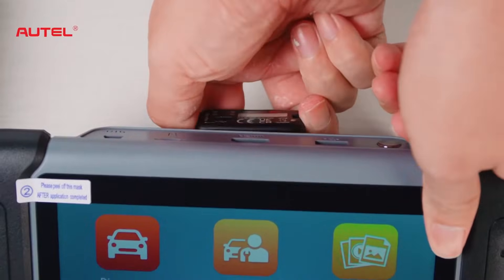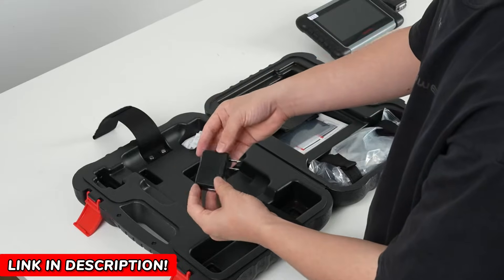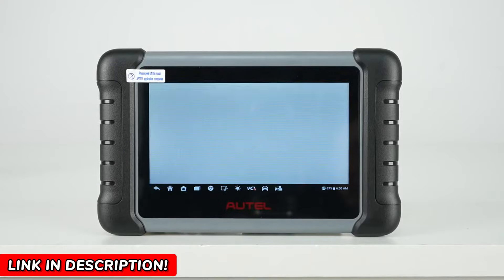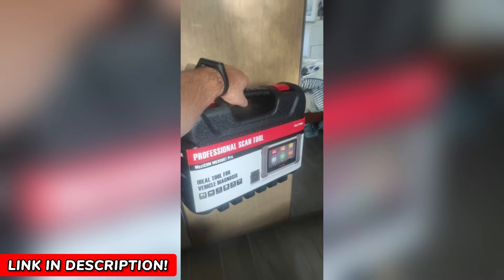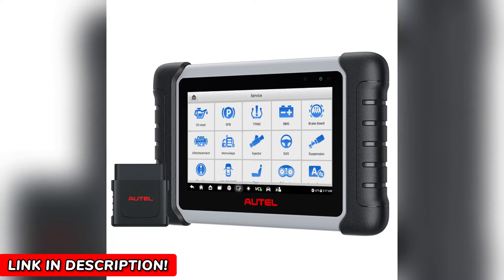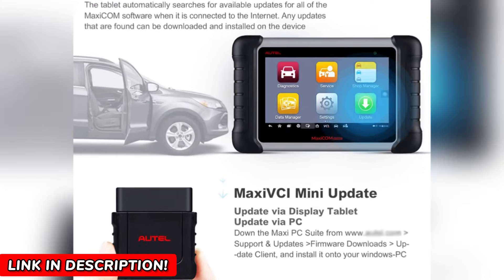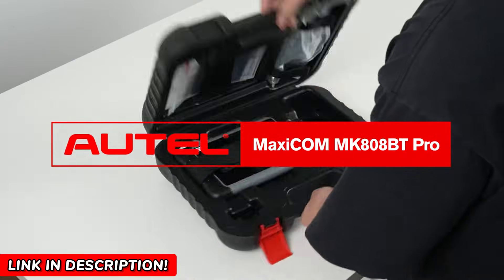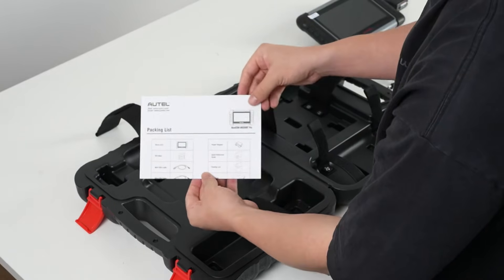Autel MaxiCOM MK808BT PRO: BEST Diagnostic Tool? Unlock Power!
The Autel MaxiCOM MK808BT PRO is here to change the way you handle car diagnostics! Say goodbye to costly trips to the mechanic—this powerful, wireless OBD2 scanner gives you dealership-level capabilities right from your garage. In this video, I’ll show you how it reads all system codes, performs active tests, and much more.

With over 38 service functions, bi-directional control, and coverage for 10,000+ vehicles, the MK808BT PRO saves time and money. Imagine resetting oil service lights, troubleshooting TPMS issues, or programming keys—all from one sleek device. Watch as I put it through real-world tests and compare it to its competitors.

Note: Products may undergo price changes without prior notice, check the retailers' websites to check current prices and promotions.
This, however, does not influence our listing and the presentation of products is based on customer reviews and market research.